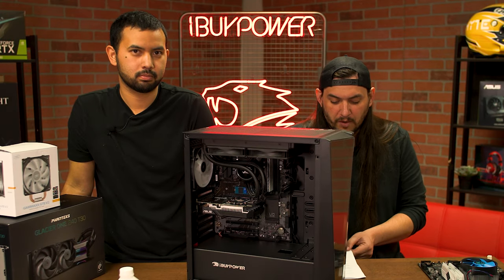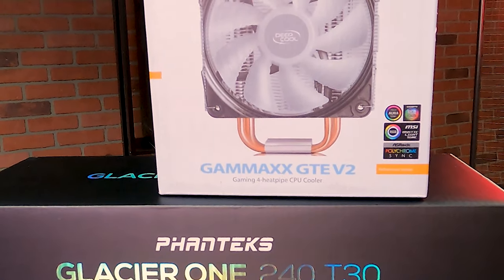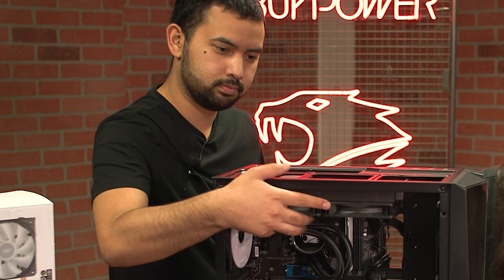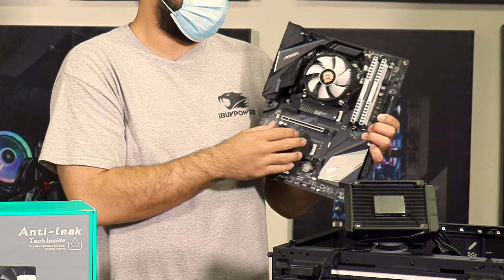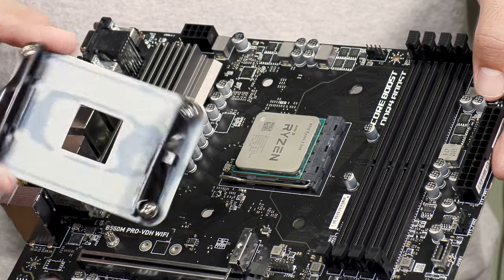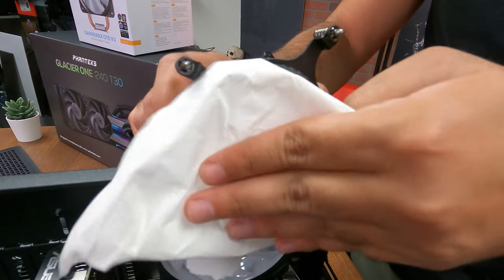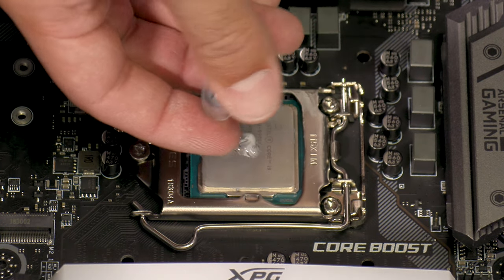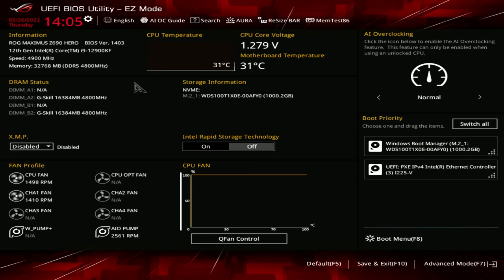How to Replace CPU Cooler with AIO - iBUYPOWER AMD Intel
Today we will go over how to replace CPU cooler with AIO.  We go over AMD and Intel platform differences and detail removing a standard AIO cooler.  The steps discussed reflect a large variety of current AIO cooler styles available on the market.

For those iBUYPOWER customers who have the iBUYPOWER Deepcool Castle EX AIO cooler, you can view the instruction manual for the non branded version

For more information related to how to replace CPU cooler with AIO, you can view the iBUYPOWER knowledgebase

If you are in need of immediate tech support help and are an existing iBUYPOWER customer, please contact our Tech Support team Mon - Fri: 8:30am - 5:00pm PT Toll Free